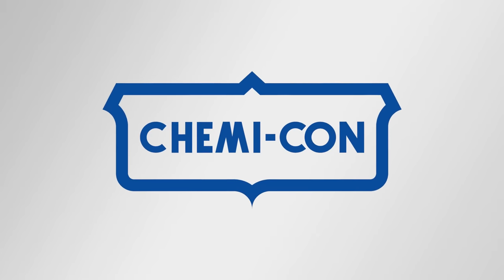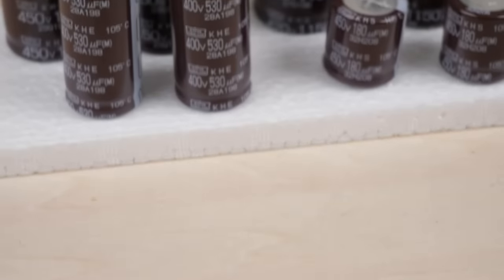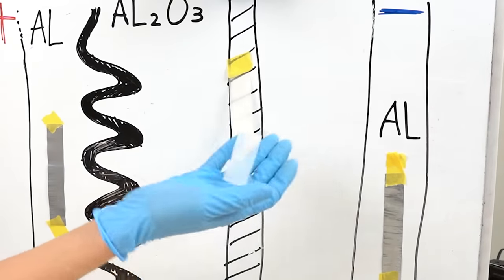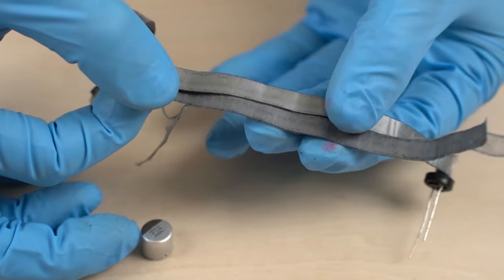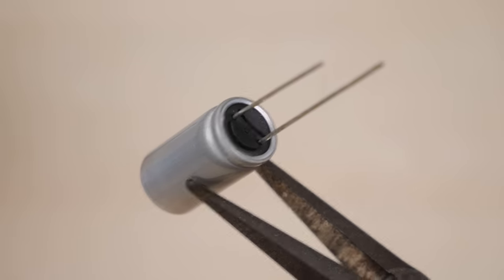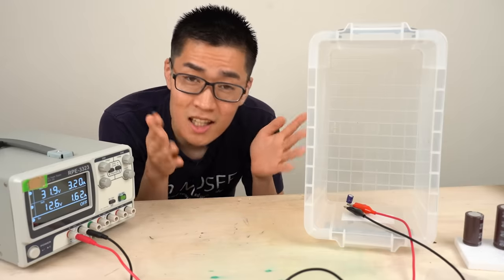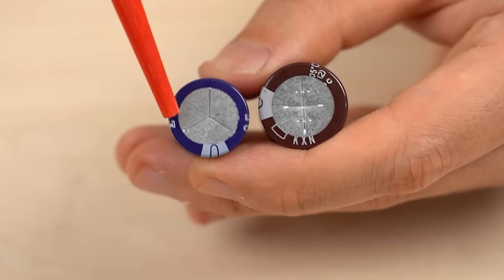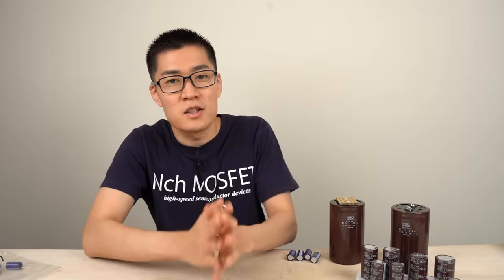Electrolytic Capacitors: Comprehensive Overview, Teardown, and Experiments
Through experiments, I compared different types of electrolytic capacitors such as solid and hybrid.

0:00 Brand Name Changes to Chemi-Con!
0:33 Which Products Use Eleltrolytic Capacitors?
2:26Difference Between 3 Types of Aluminum Electrolytic Capacitors
3:04Type 1: "Commonly Used" Aluminum Electrolytic Capacitor
4:34 Structure and Equivalent Circuit of an Aluminum Electrolytic Capacitor
5:40Type 2: "Low ESR" Conductive Polymer Aluminum Solid Electrolytic Capacitor
6:45 Type 3: "Get the Best of Both Worlds" Conductive Polymer Hybrid Aluminum Electrolytic Capacitor
7:16 ESR (Equivalent Series Resistance) of Electrolytic Capacitors
8:49 Lifetime of Electrolytic Capacitors
10:09 Same Capacitance, Different Ripple Voltages
12:19 Reverse Polarity (*Do Not Try This Yourself*)
13:26 Operating Temperatures of Electrolytic Capacitors